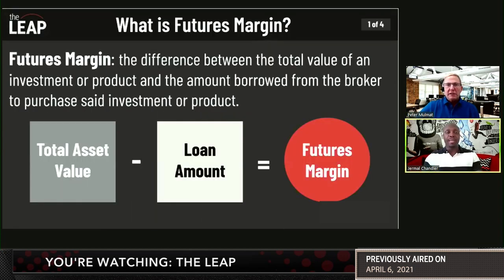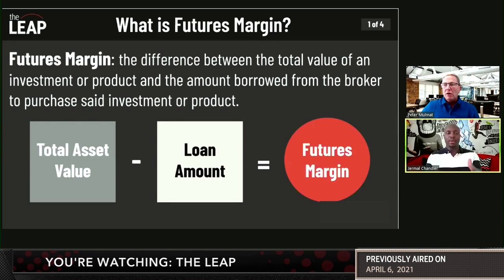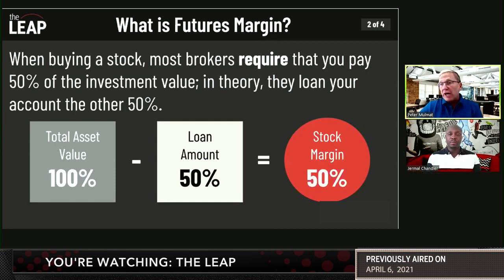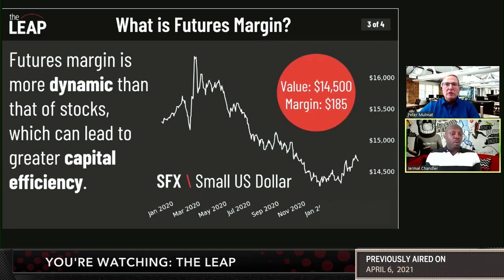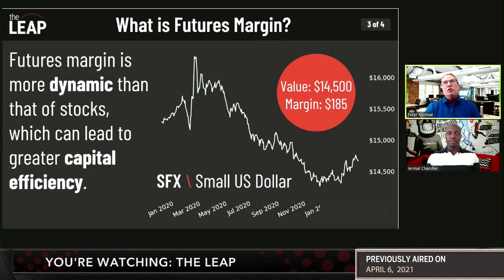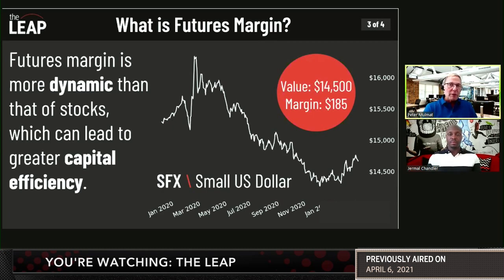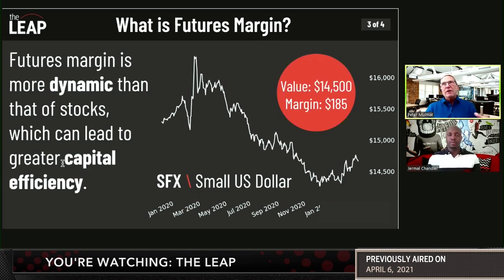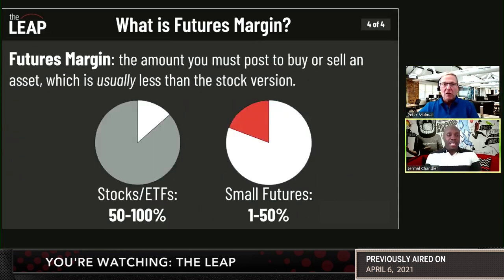What is Futures Margin?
Futures margin is more dynamic stock margin, which can lead to greater efficiency! Jermal and Pete paint the full picture with examples of both. The guys use textbook definitions and real-world experiences to show the everyday trader how they might incorporate the advantages of futures margin in their portfolio.

Find out how margin on futures works, and learn how to use it for greater efficiency with your capital.